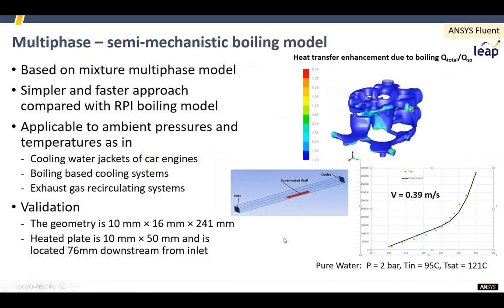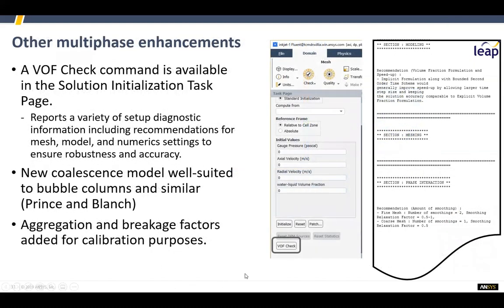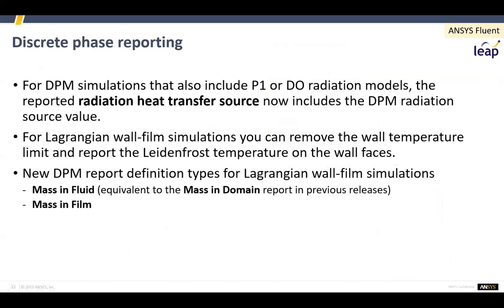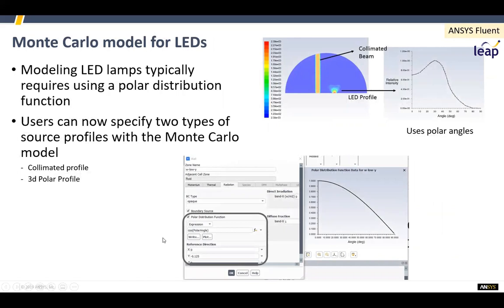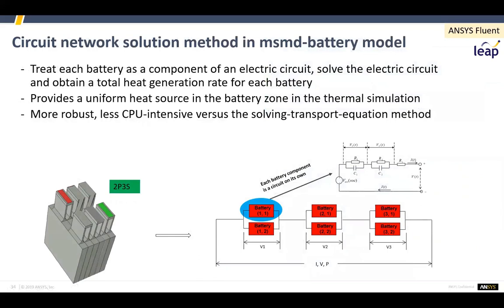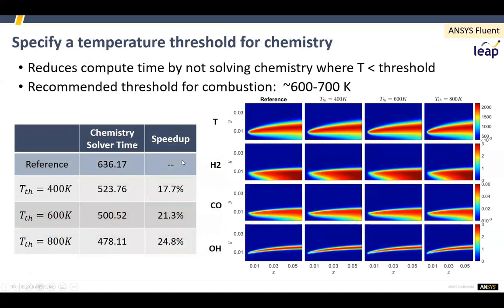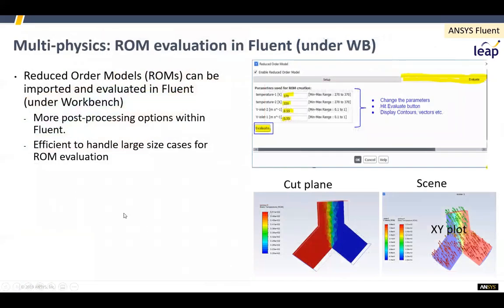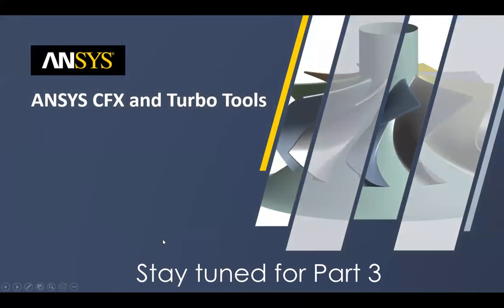ANSYS 2019 R3 Fluids Highlights - Part 2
ANSYS 2019 R3 Fluids Highlights including Fluent multiphase enhancements, discrete phase reporting, Monte Carlo model for LEDs, temperature threshold for chemistry, adjoint solver optimizer, ROM evaluation and postprocessing & reporting enhancements.

Australia : 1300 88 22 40
New Zealand : 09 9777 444